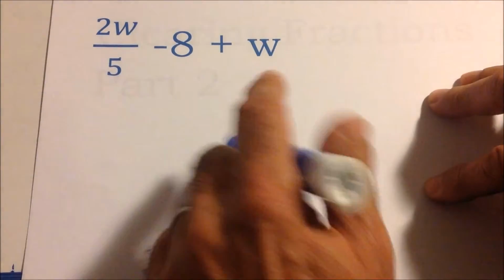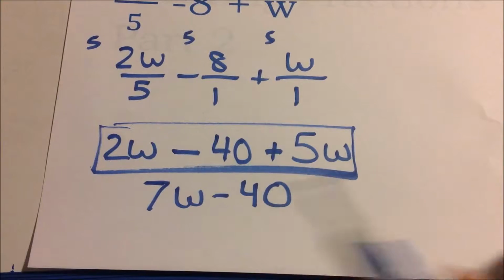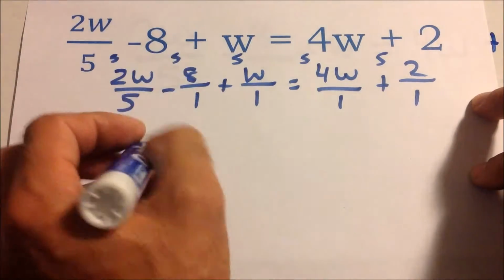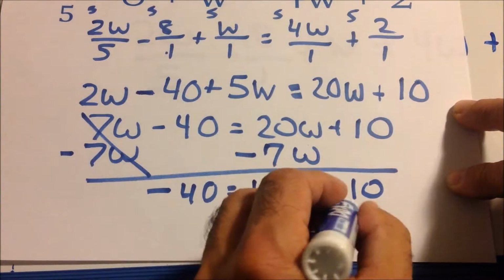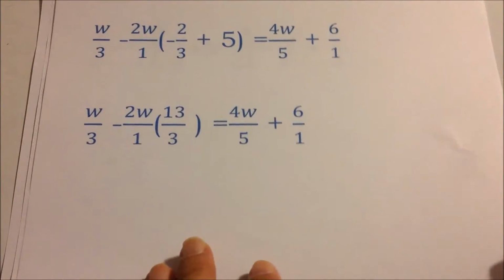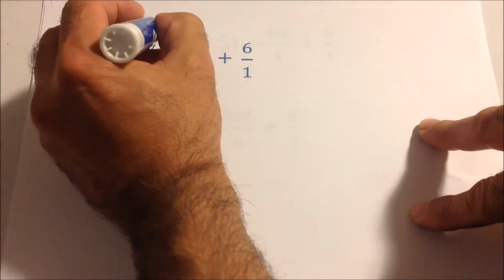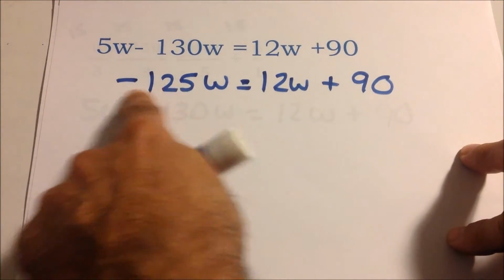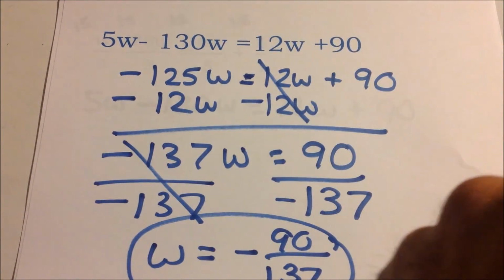Clearing fractions part 2